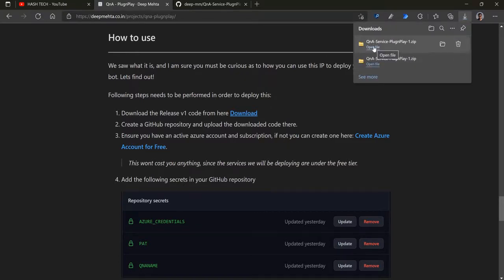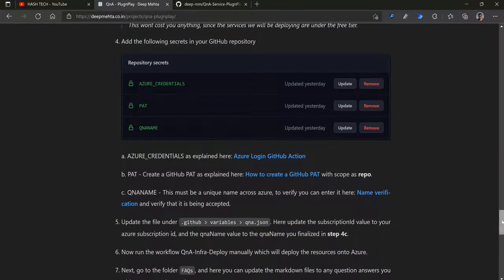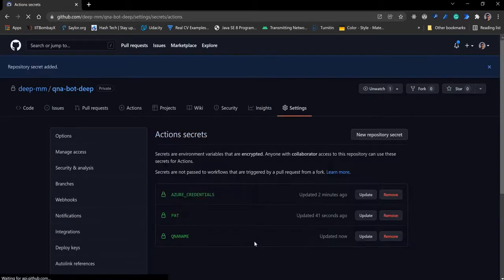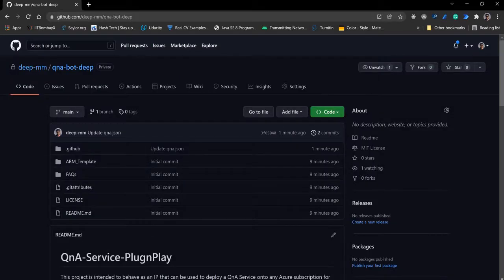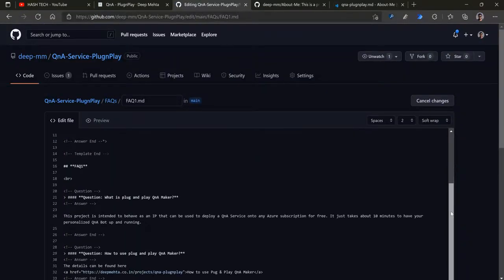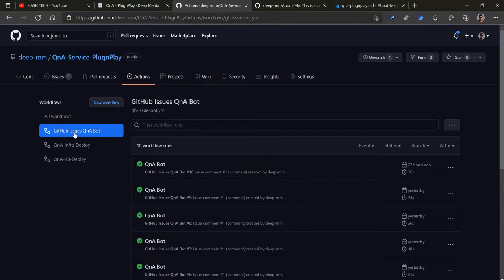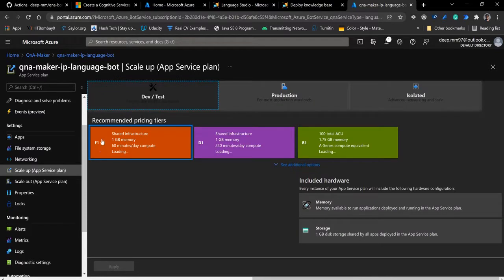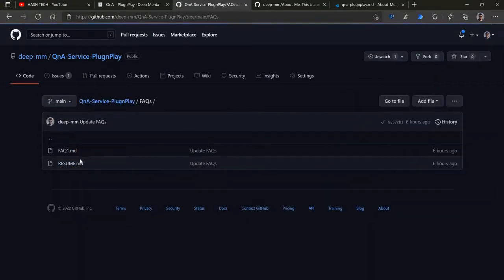Free Personal AI QnA Bot in 15 minutes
This video demonstrates how easy it is to deploy your personal AI QnA bot on Azure for free.

Chapters
0:00 Initialize GitHub Repository
4:39 Deploy Azure Infrastructure
6:15 Deploy Knowledge Base
8:15 GitHub Issue Bot
9:36 Azure Bot Service